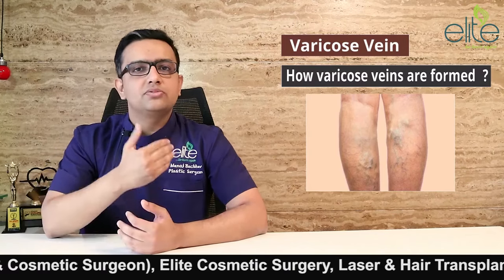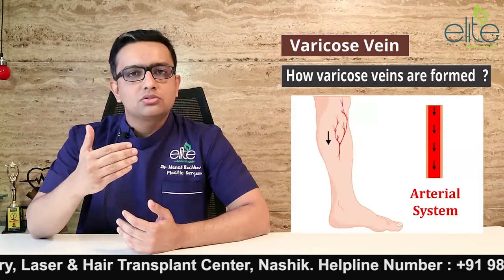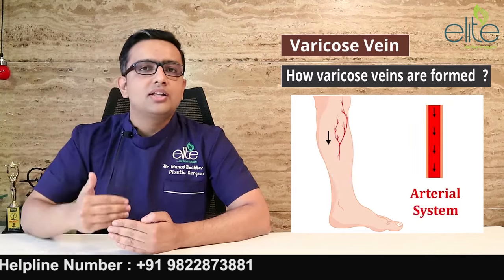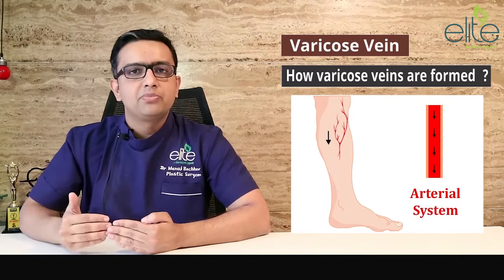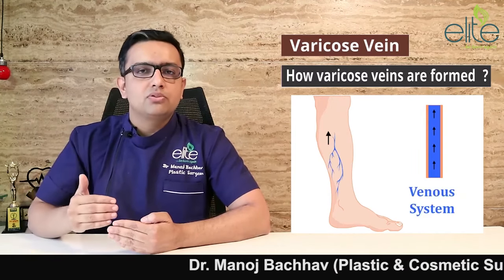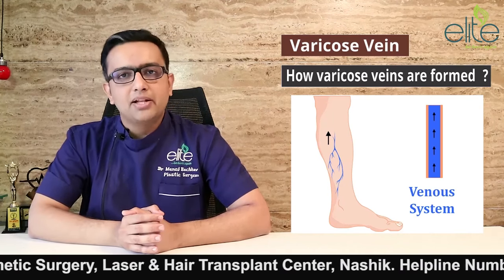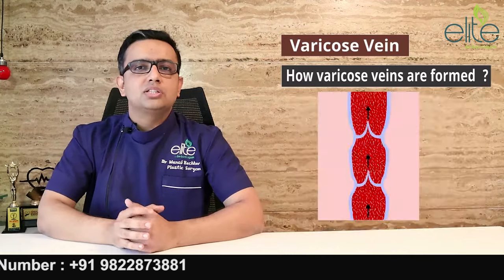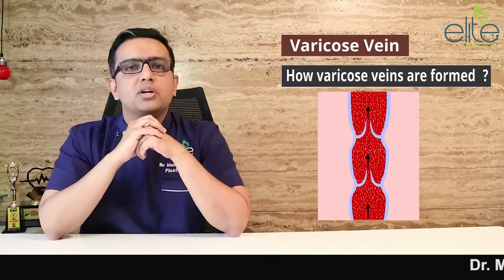Varicose Veins Treatment in India | Dr. Manoj Bachhav at Bachhav Cosmetic Surgery Clinic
Discover the most effective varicose veins treatment in India with Dr. Manoj Bachhav at Bachhav Cosmetic Surgery Clinic. Varicose veins can cause discomfort and impact your quality of life. At our clinic, we offer advanced treatment options to help you regain your confidence and improve your well-being.

In this video, Dr. Manoj Bachhav, a leading cosmetic surgeon, explains the causes, symptoms, and various treatment options for varicose veins. Learn about the latest minimally invasive procedures, including laser treatment, sclerotherapy, and more. Our state-of-the-art facilities and expert team ensure that you receive the best care possible.